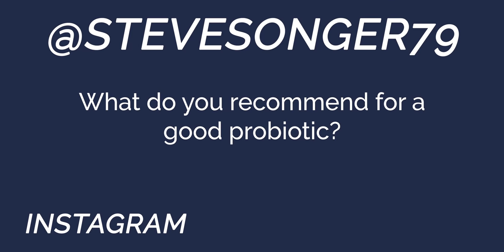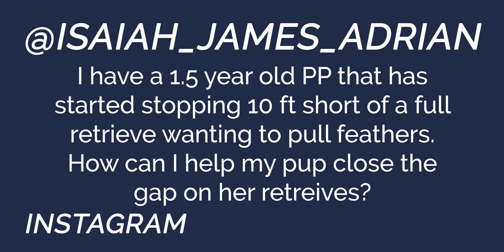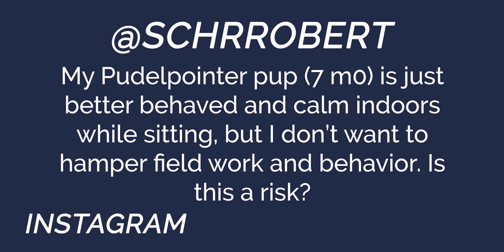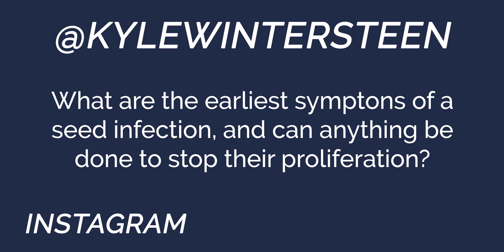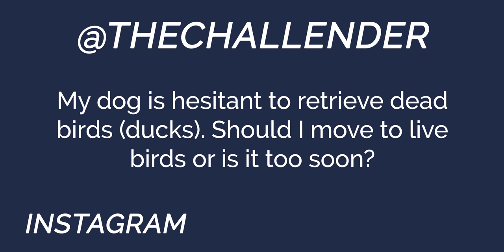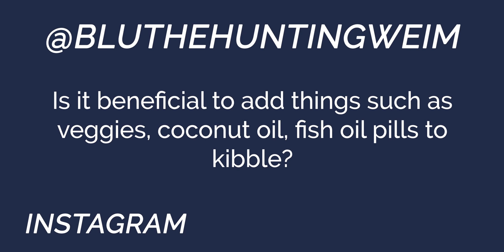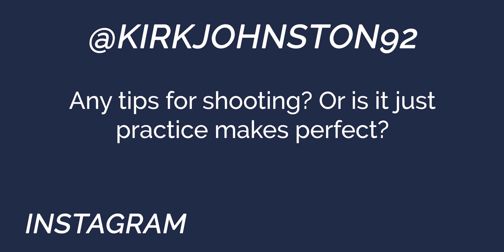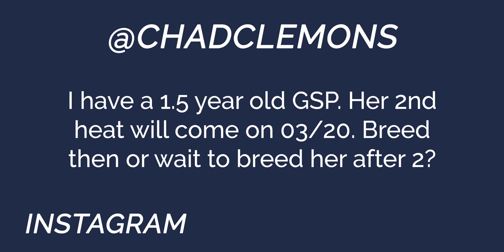How To Shoot Shotgun - You Ask We Answer Episode 3: Part 1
Welcome to Standing Stone Kennels! In this video Peter DVM and The Guy With The Pink Gun answer your questions!

YAWA Questions Answered:
00:00 Intro
0:40 What do you recommend for a good probiotic?
1:27 Are daily eye boogers normal, or a sign of something else?
2:13 My puppy is stopping short of a full retrieve and pulling feathers, how do I close the gap on retrieves?
3:43 Do you teach your dogs to sit, or does that hinder field work?
5:20 What are the earliest symptoms of seed infection?
8:11 If my dog is hesitant to retrieve dead birds, should I move onto live birds?
9:01 Is it beneficial to add things such as veggies, coconut oil, or fish oil pills to kibble?
10:02 Should I shoot fur in front of my dog?
10:31 Any shooting tips?
12:23 Should I wait until my dog is 2 years old/after second heat to breed?